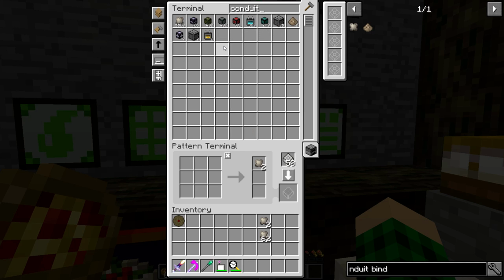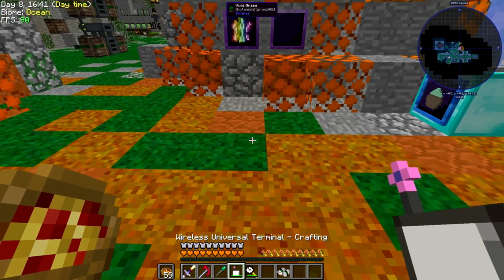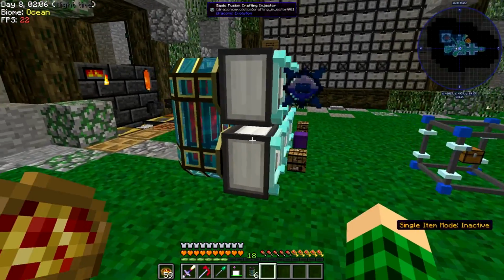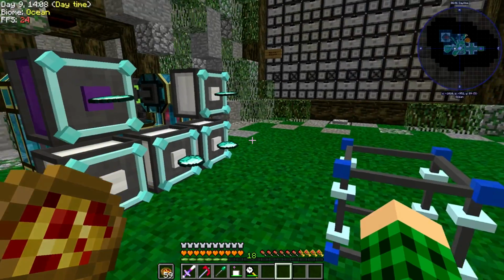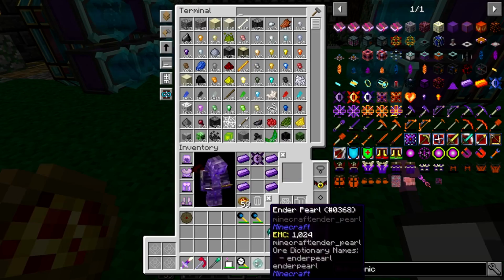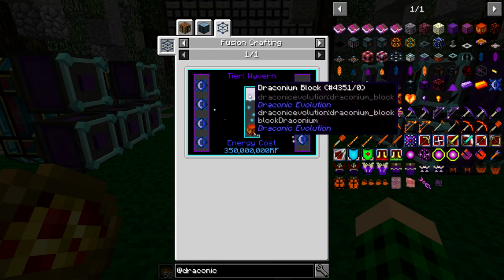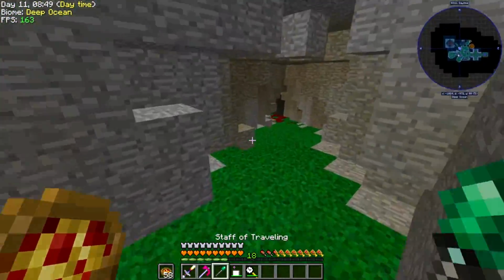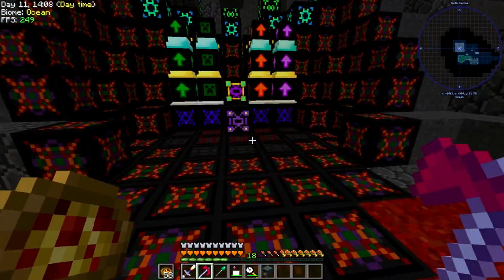Stoneblock - EP19 - Draconic Evolution Fusion Crafting - Modded Minecraft 1.12.2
Stoneblock is a Skyblock like modpack except you are stuck in a hole sorrounded by stone.

WORLD DOWNLOAD (link is to mediafire.com) - From Episode 10

Stoneblock is created & maintained by:
Kaspar, FTB_lag, kohack

The Modpack is avaliable on the Twitch Launcher.